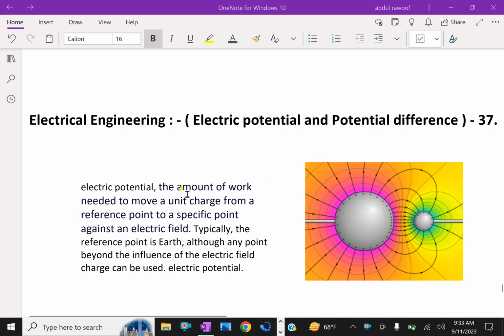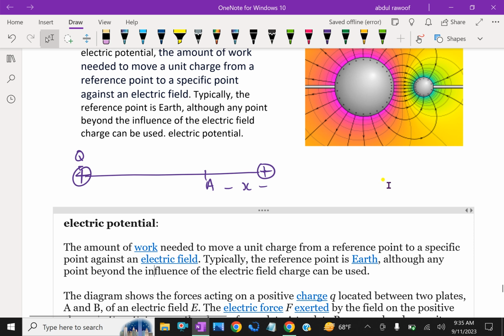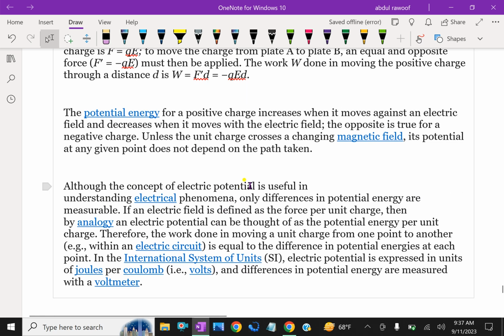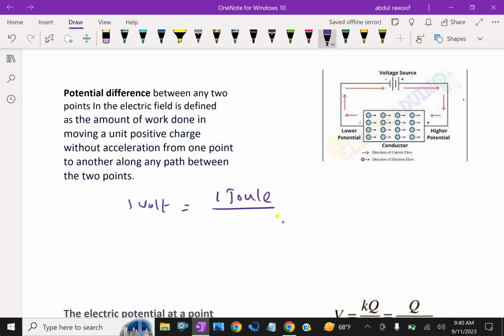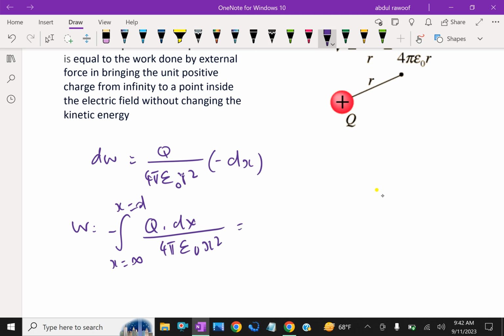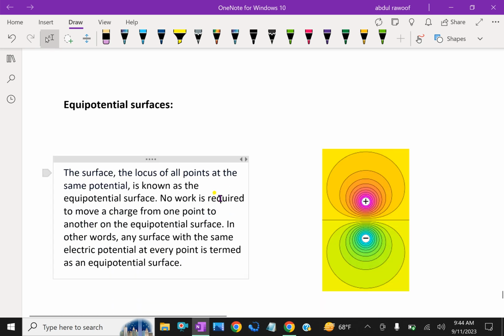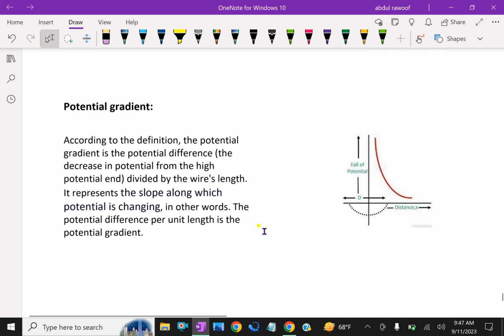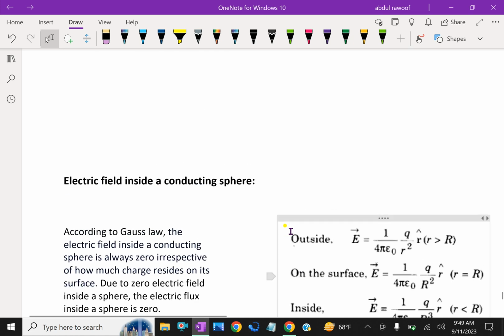Electrical Engineering : - ( Electric potential and Potential difference ) - 37.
Electric potential, the amount of work needed to move a unit charge from a reference point to a specific point against an electric field. Typically, the reference point is Earth, although any point beyond the influence of the electric field charge can be used. electric potential.